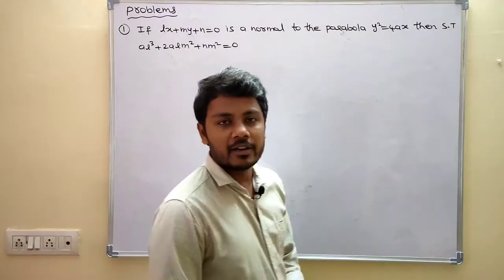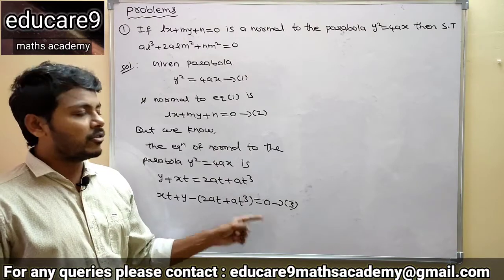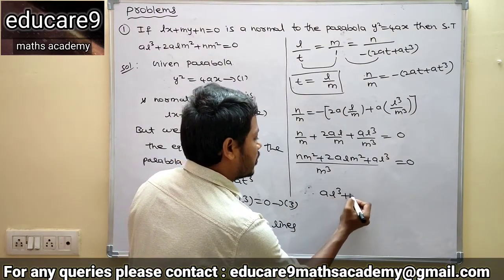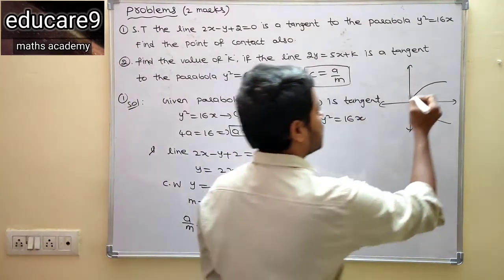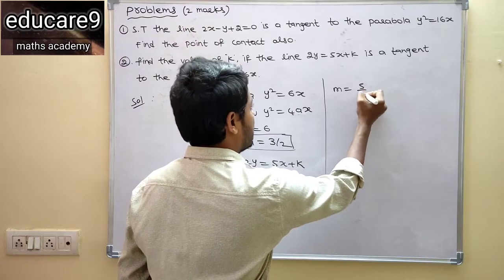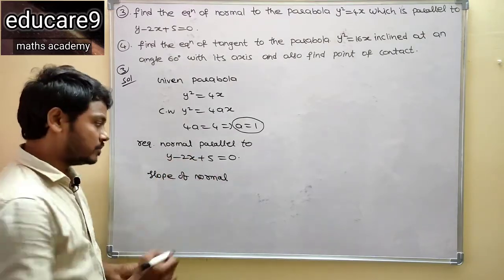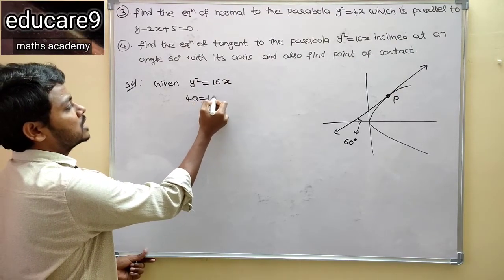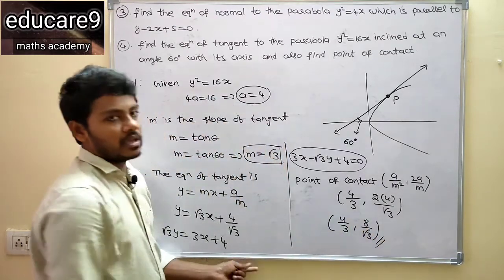PARABOLA PART-9 || MOST IMPORTANT PROBLEMS [2 MARKS] || MATHS-2B [IPE] || CLASS-12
In this video we discussed most important problems 2marks